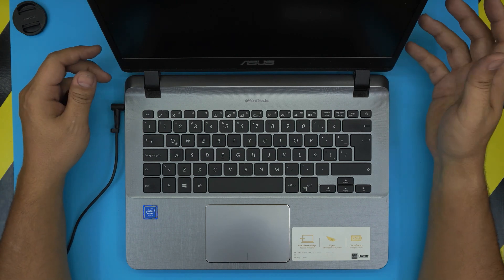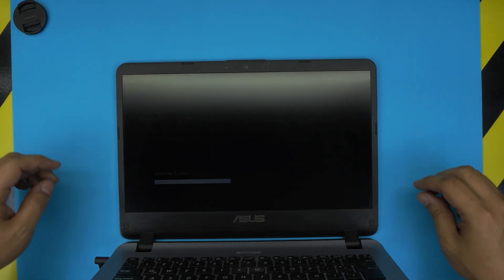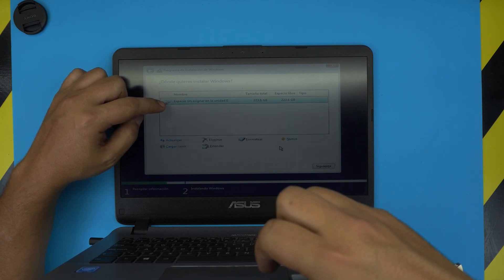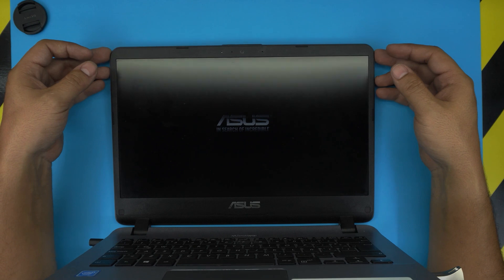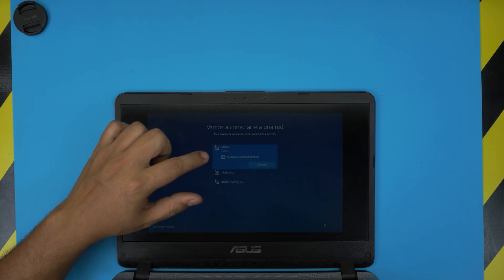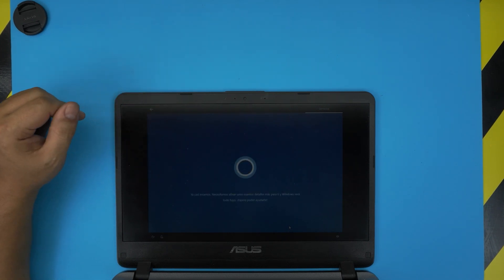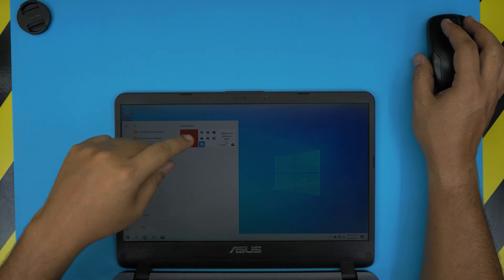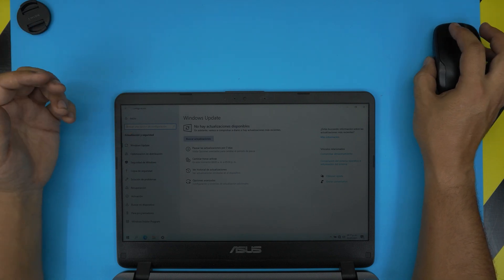ASUS X407m How to install windows 10 FULL Guide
In this video i will show you how to install windows 10 on your Asus X407m STEP By STEP.

› Bitcoin:36KgkZraGcSJsGU6snZDfmFfX9piZj4aqv
› Ether (ETH):0x7554389ffaf349c8ad6b484e25e03bfd57da244a
› Litecoin (LTC):MUvuymvrgB3ENYY1Tn8H9A7QupbXa1kib5
› Bitcoin cash (BCH):pzt0clpwj9tm07qvsnksdnvwdskps8kkxv03q9h6w9
› TrueUSD (TUSD):0x7554389ffaf349c8ad6b484e25e03bfd57da244a
› BAT (BAT):0x7554389ffaf349c8ad6b484e25e03bfd57da244a